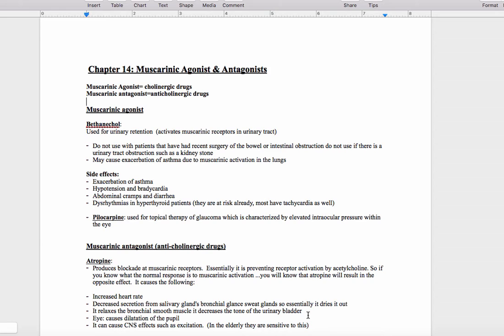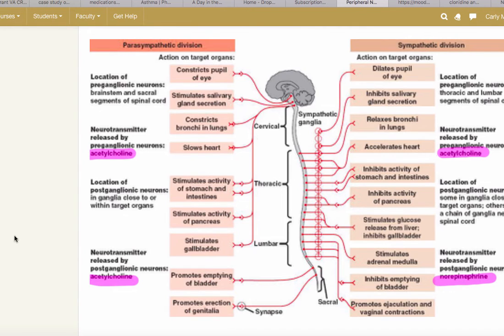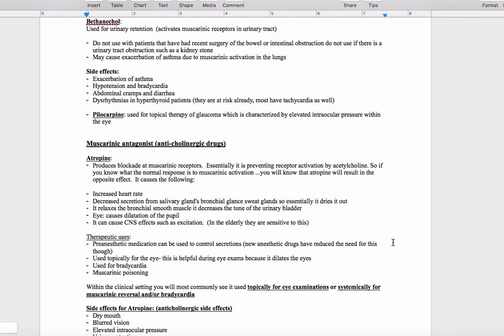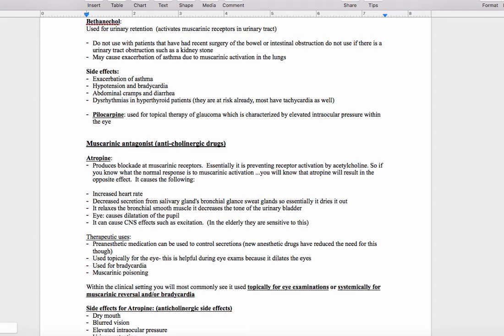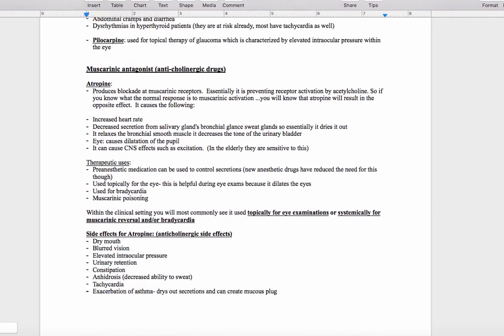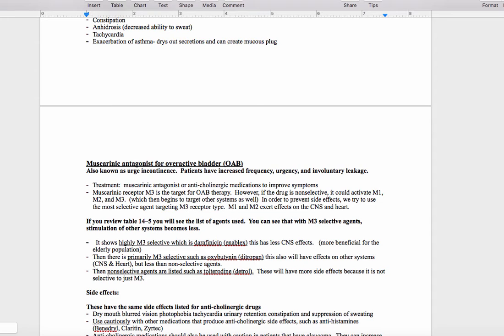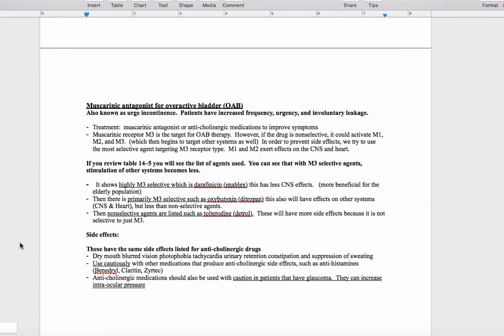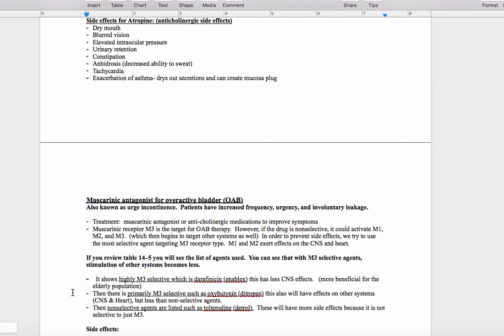NRS 308 Muscarinic Agonist & Antagonists